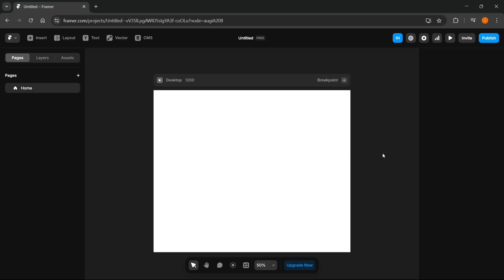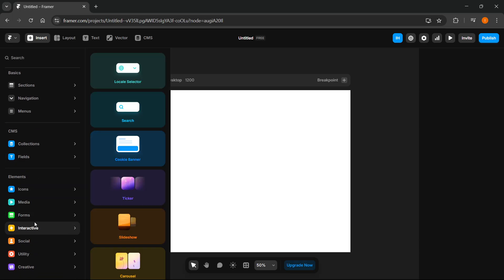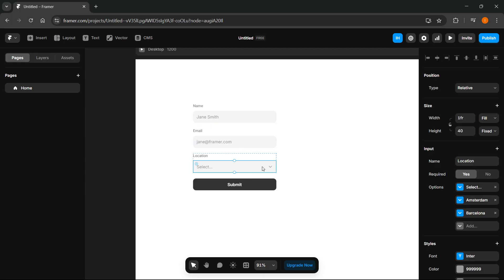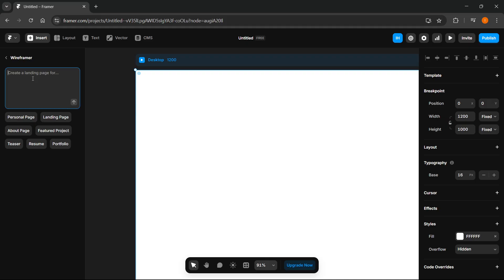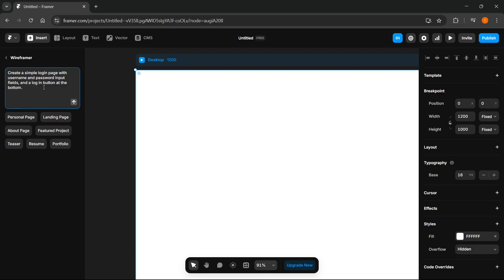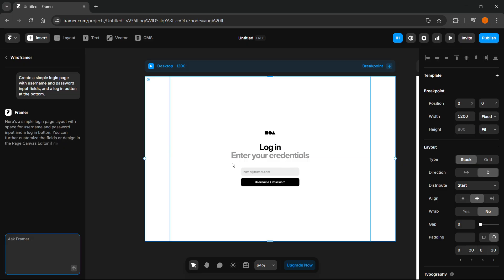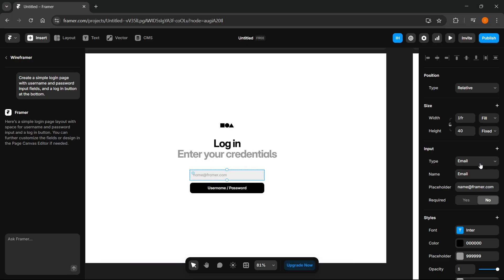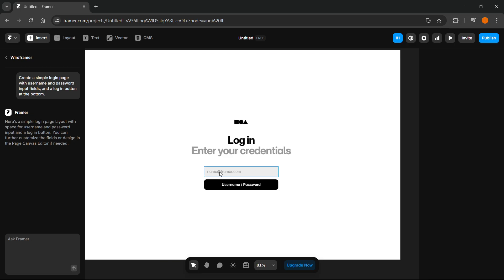How To MAKE A LOGIN PAGE In Framer (QUICK & EASY) 2026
In this video, I'll show you how to make a login page in Framer. This is a full guide on how to design and build a functional login screen using Framer in 2026.

If you've been trying to create a login page in Framer, this is the video you need to see!